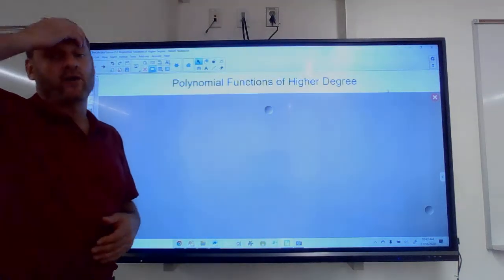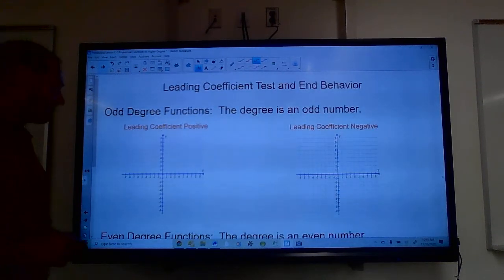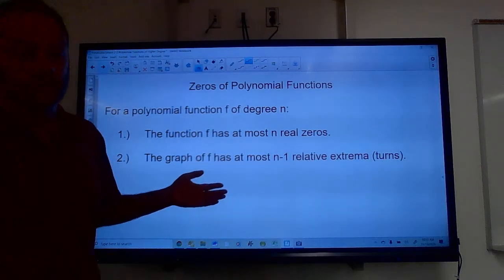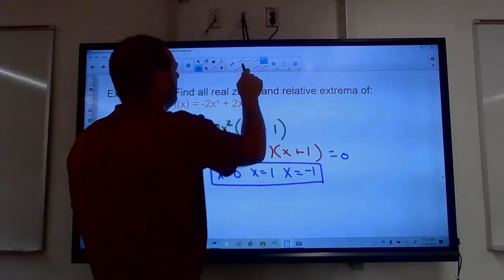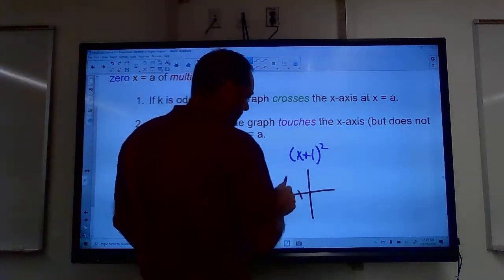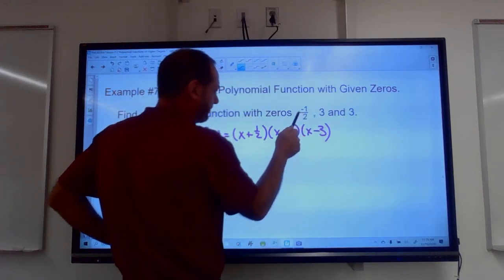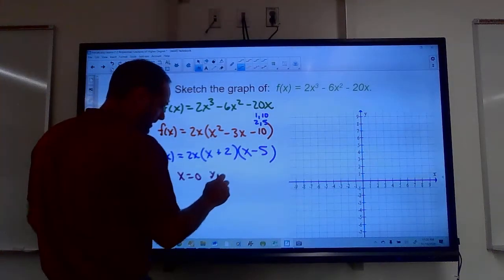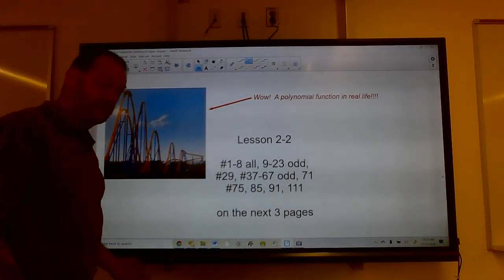Precalculus Lesson 2 2 Polynomial Functions of Higher Degree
Polynomial Functions of Higher Degree